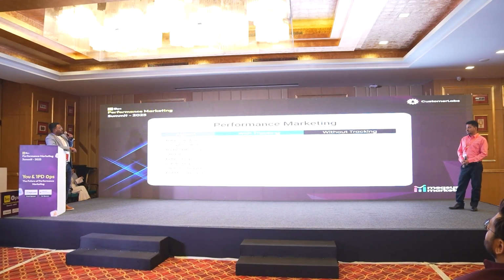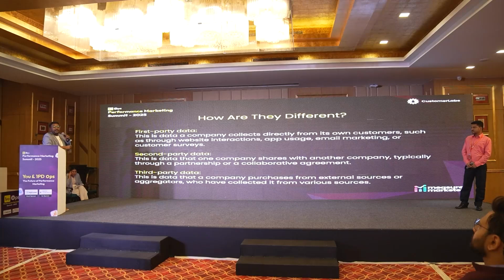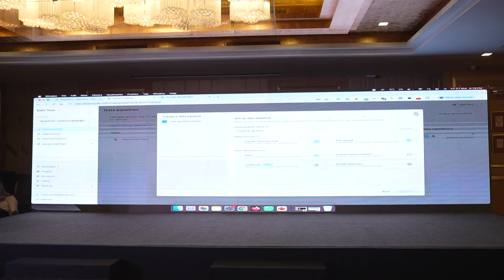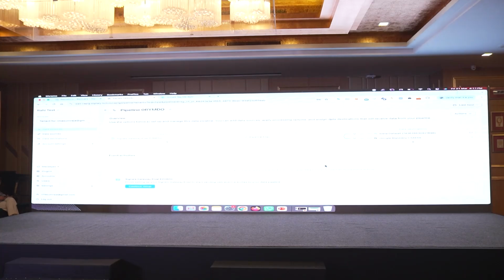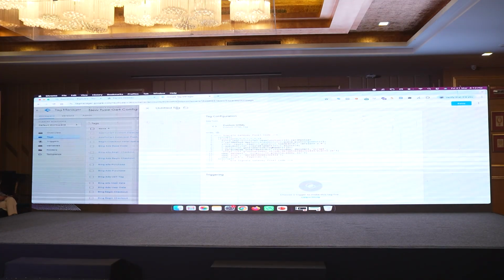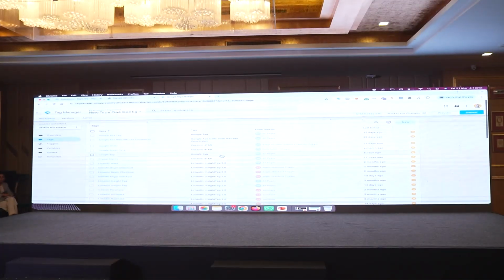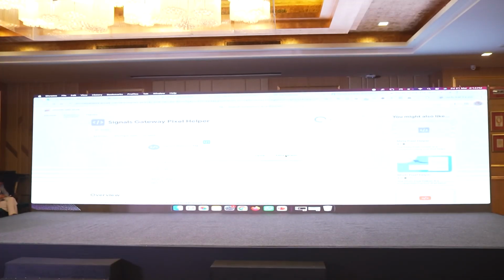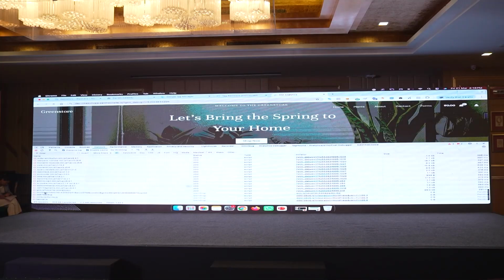Drive Double Digit Growth by Measuring Your Marketing Right | Rahi Masum Reja | 1PD Ops Summit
Rahi Masum Reja, Digital Marketing Expert, shares actionable strategies at the 1PD Ops Performance Marketing Summit on how to unlock real growth by measuring what truly matters in your marketing.

In his session titled “Drive Double-Digit Growth by Measuring Your Marketing Right”, Rahi covers:

- Why most marketers track the wrong metrics — and how to fix it

- Key performance indicators that actually drive revenue and scale

- How to align marketing measurement with business outcomes

- Frameworks for building a more accountable, data-driven marketing team

Whether you're scaling ad budgets or optimizing for performance, this session helps you cut through the noise and focus on what moves the needle.